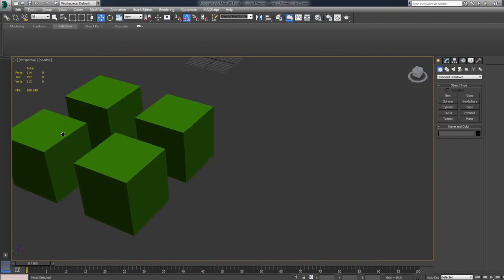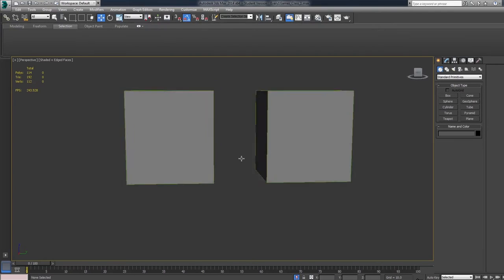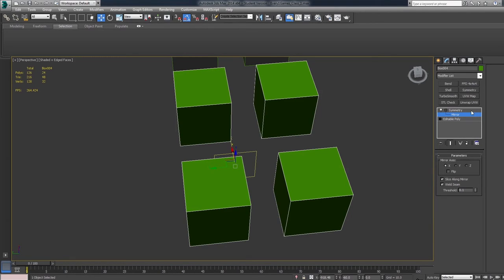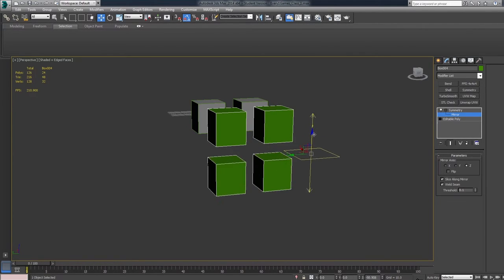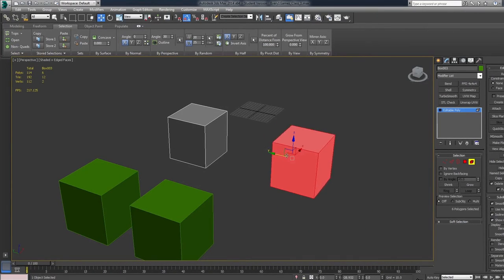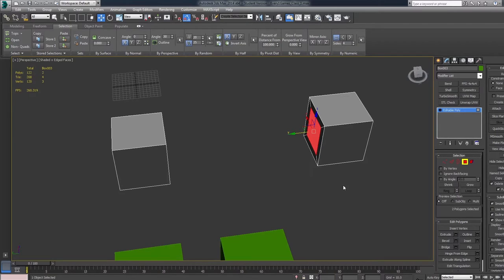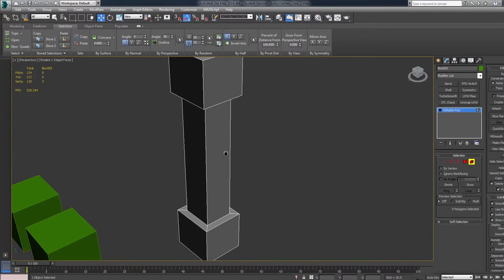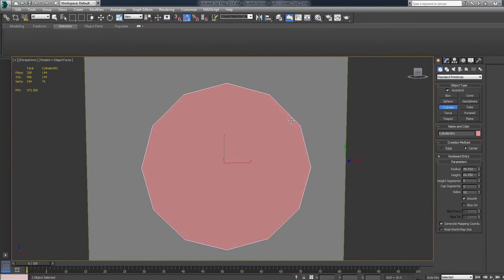Intro 3dsMax Part2 Fin